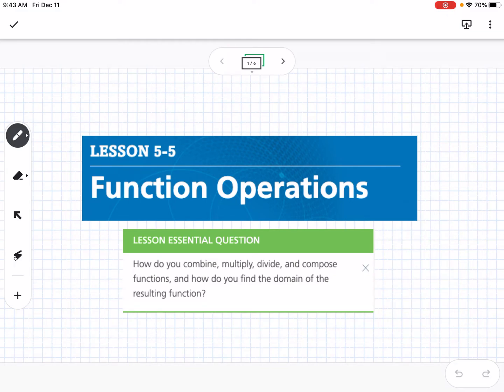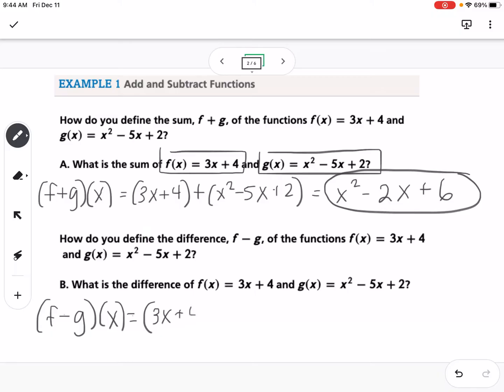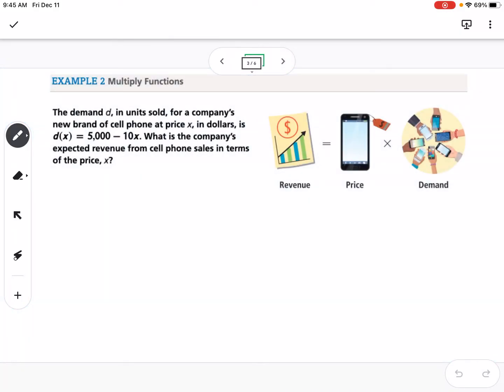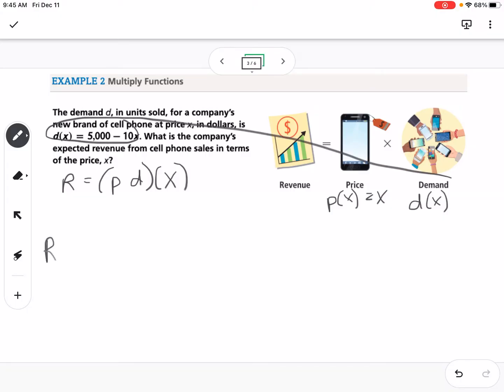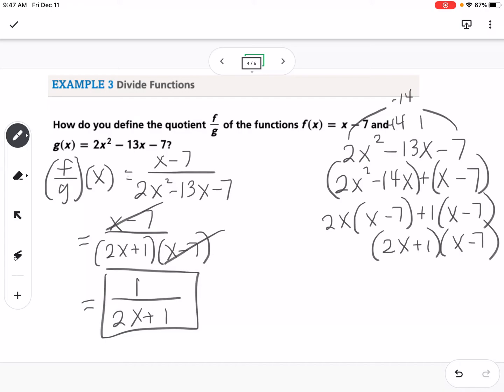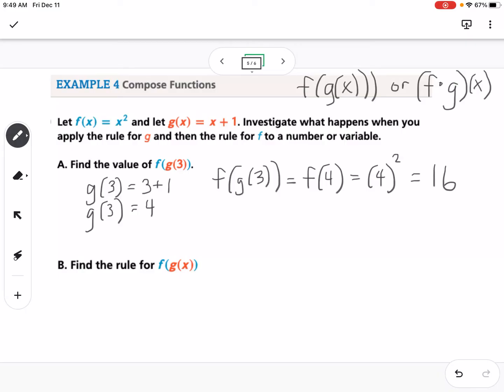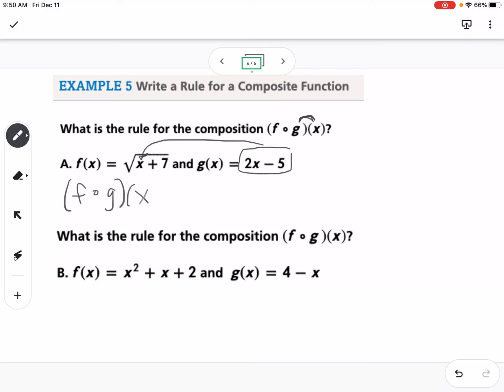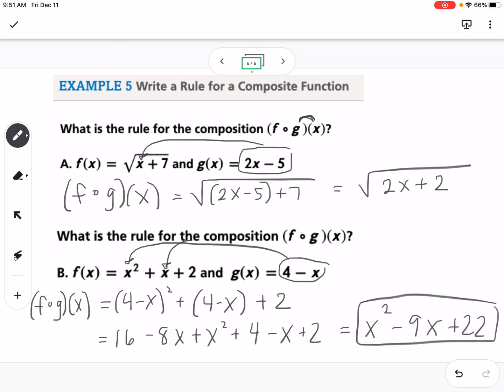Function Operations (Lesson 5-5)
Function Operations